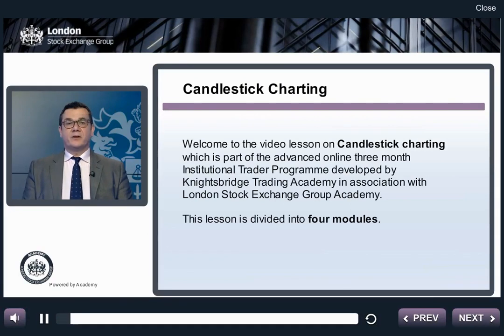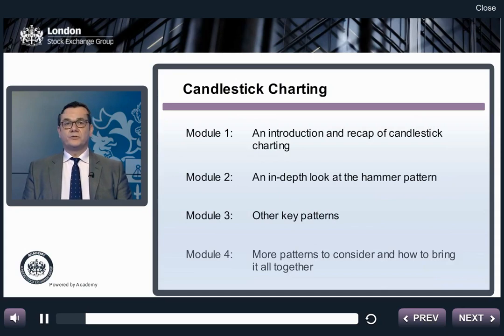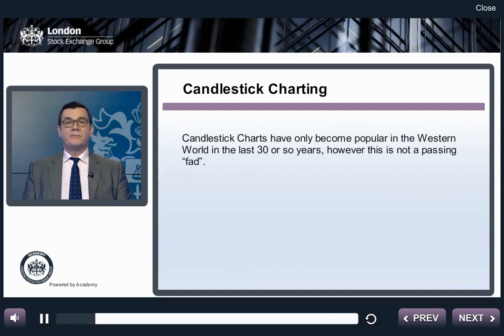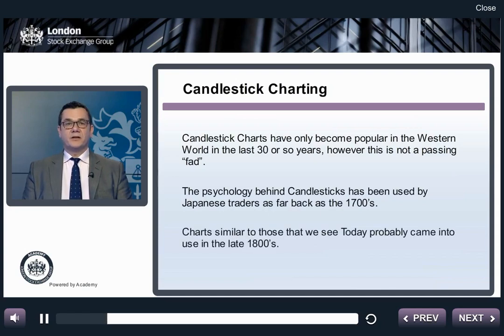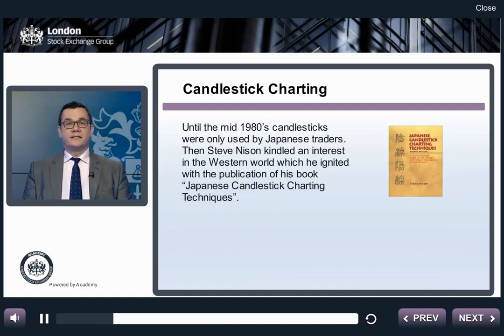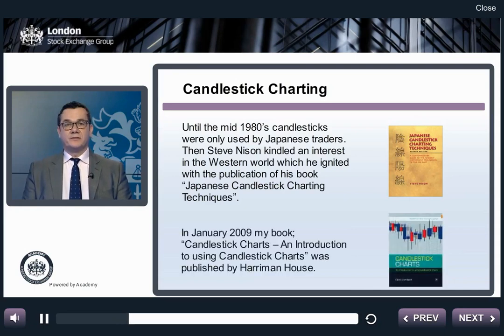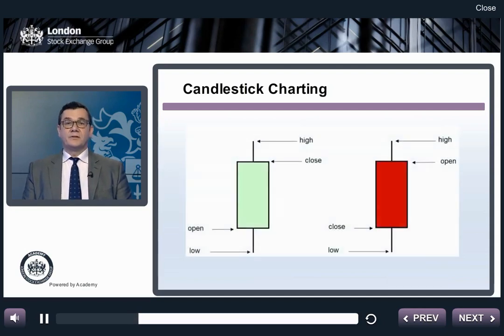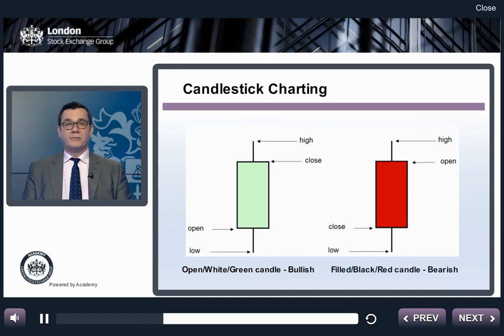Introduction ITP online programme Candlesticks video 2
ITP online programme Candlesticks video 2